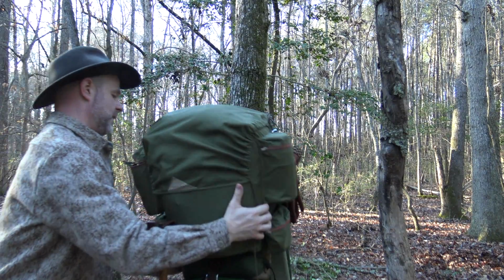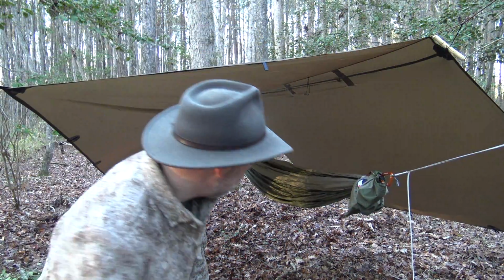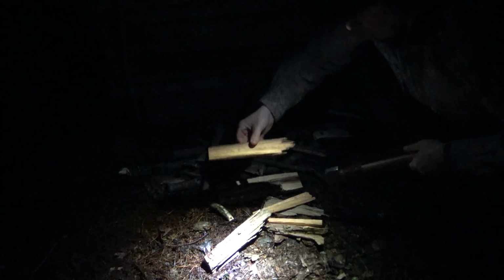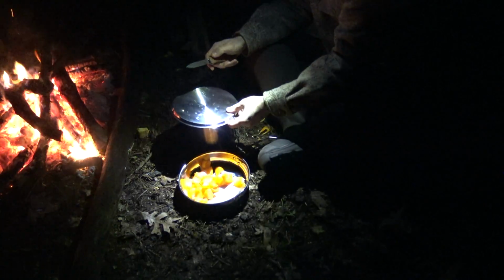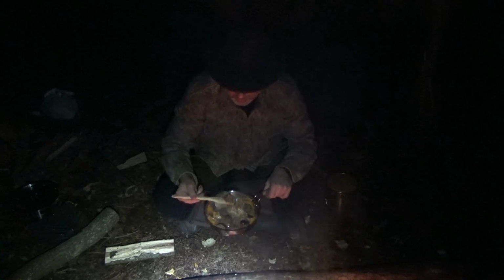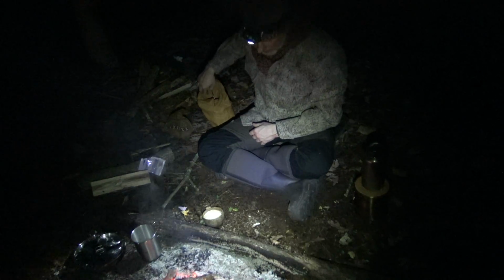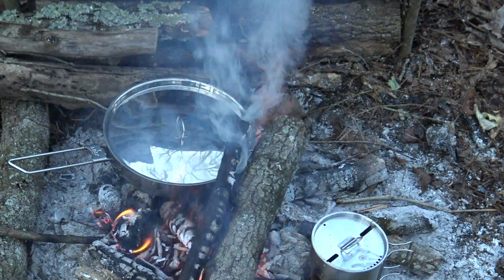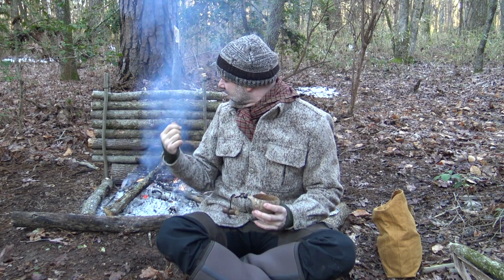Solo Bushcraft: Camping Alone in the Woods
There is something very satisfying to me about practicing solo bushcraft while camping alone in the woods. It is a chance to unwind and enjoy nature and the peace that is in the woods. Solo camping is not for everyone as some people may not enjoy being alone in the woods, however for some, a solo overnighter may be the perfect opportunity to get away from the stress of daily life and recharge undisturbed in the woods. I hope you will come along with me and enjoy the sights and sounds from my camp as I practice solo bushcraft while camping alone in the woods.

AMAZON STORE:

FJALLRAVEN VIDDA PRO PANTS:

LAVENDER TEA AVAILABLE: